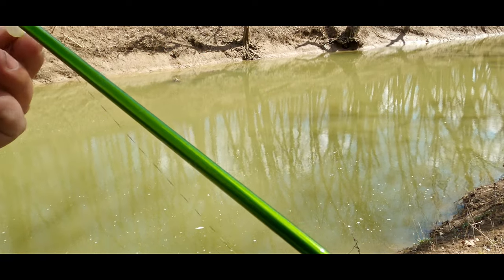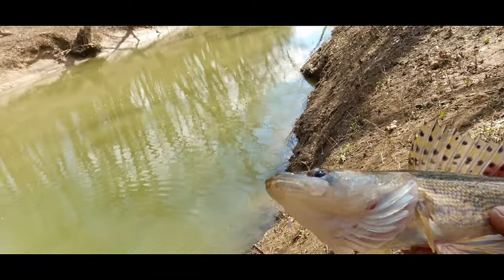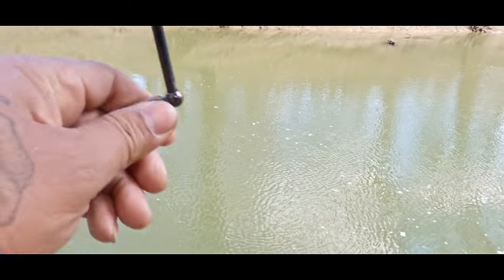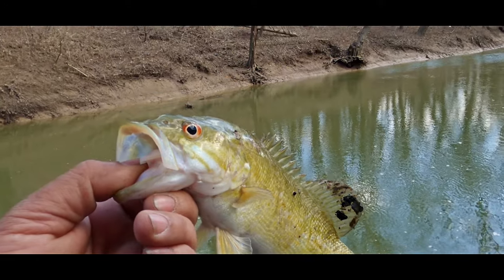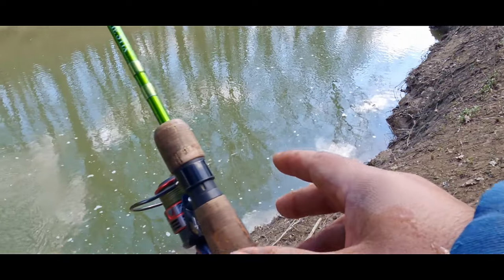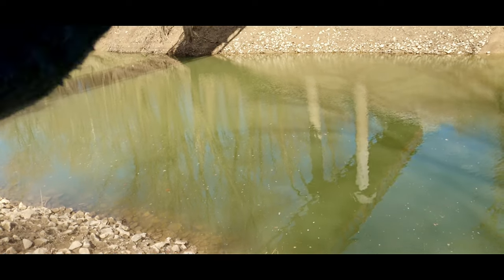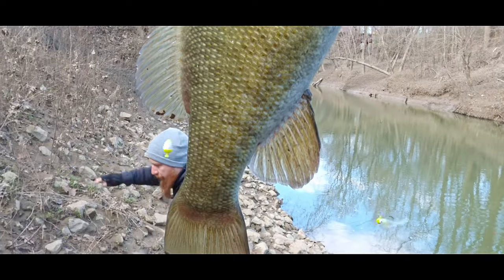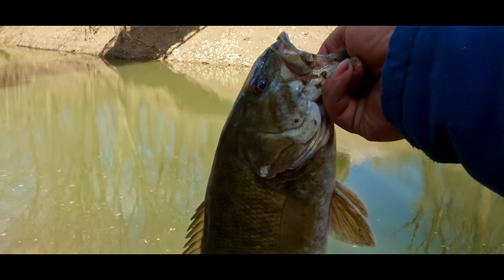first 2023 smallmouth bass! (Are These Considered Big Smallies?)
This is not a free license
Song: HEYSON - Dead Bells
Genre: Beats
Mood: Epic, Dark

Song: BLUE STEEL - Archipelagos
Genre: Trap
Mood: Dreamy, Laid Back

Song: NORTHSIDE - SunRise
Genre: American Roots Rock
Mood: Happy, Restless

Song: CANDELION FEAT. GREYLYN - Hate Being Away from You
Genre: Acoustic Group
Mood: Epic, Restless